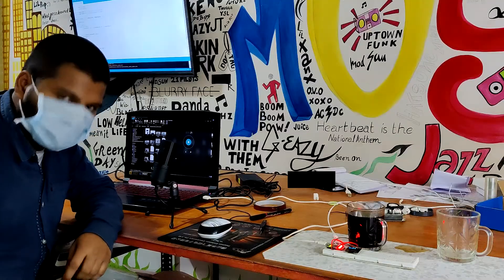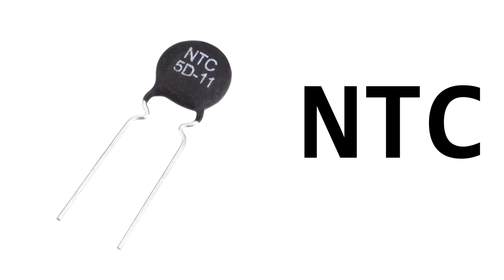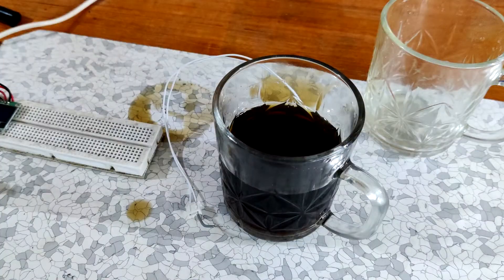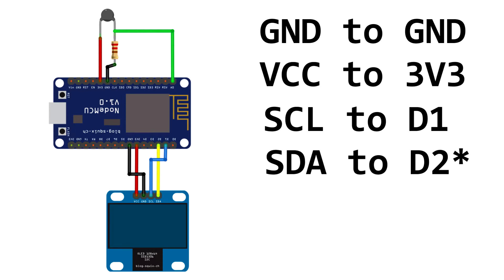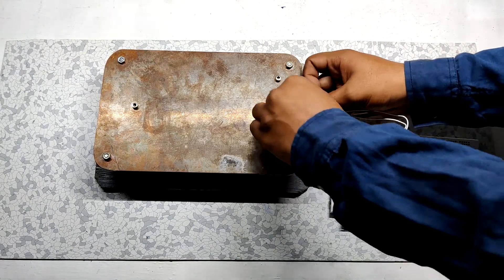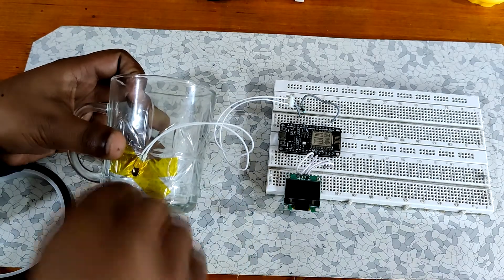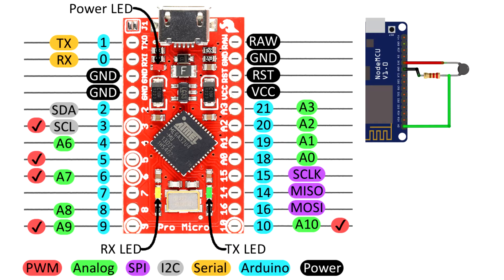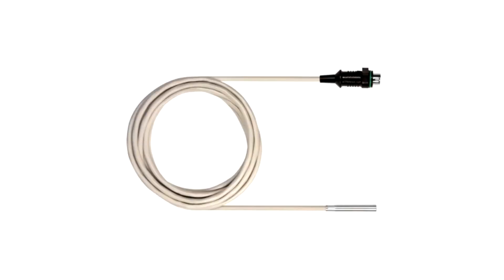Thermistor with Arduino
Learn how to make a Temperature measurement meter/setup or a Digital Thermometer.